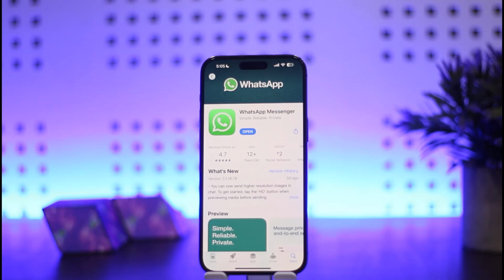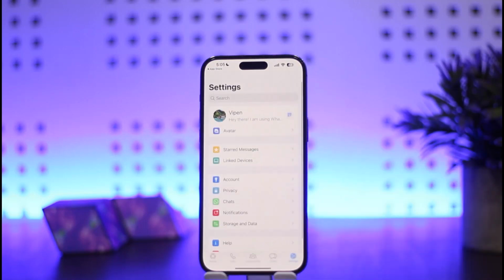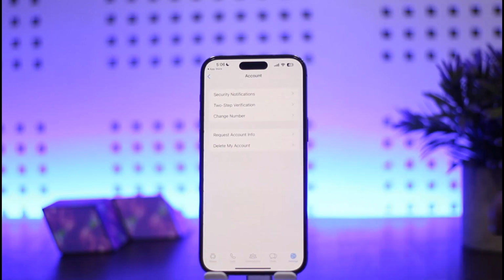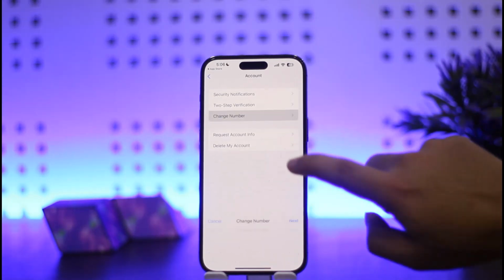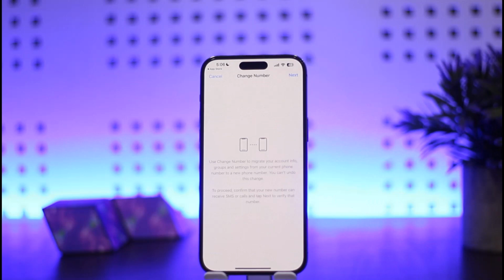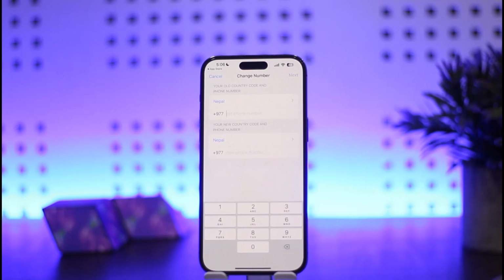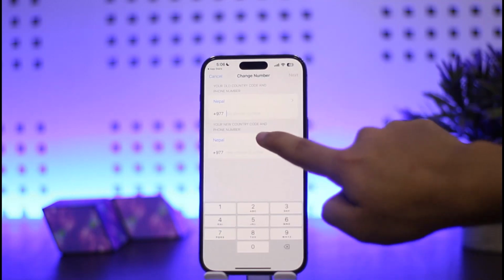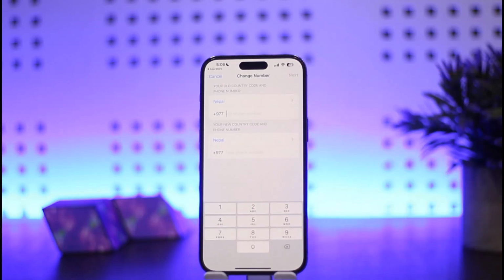How To Change WhatsApp Phone Number on iPhone !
In this tutorial video, I will simply show you how to change WhatsApp phone number on iPhone . So just make sure to watch this video till the end.

~ Video Chapters:
0:00 Introduction
0:15 Change WhatsApp Number
1:09 Outro